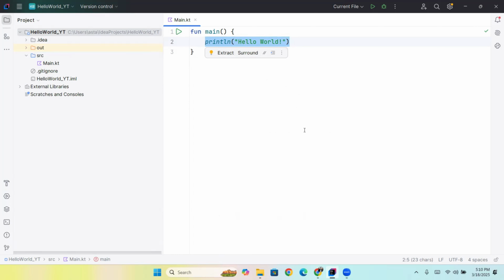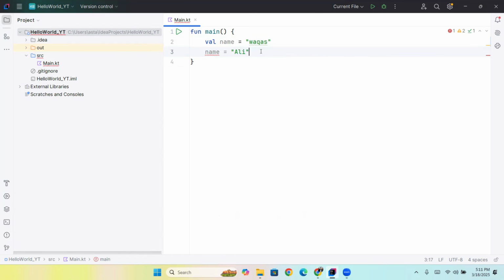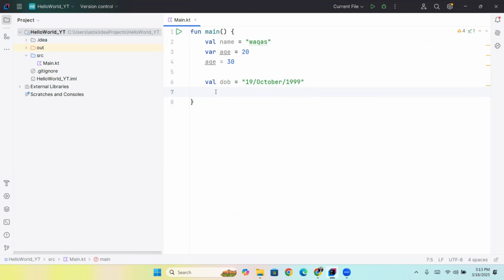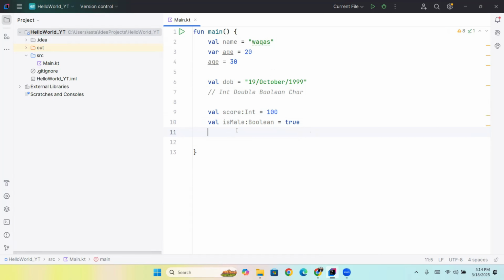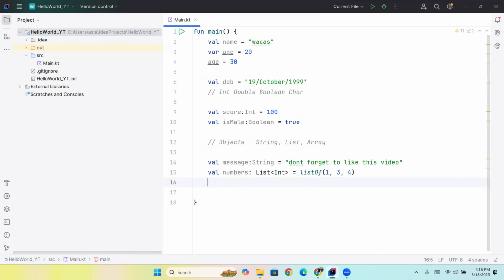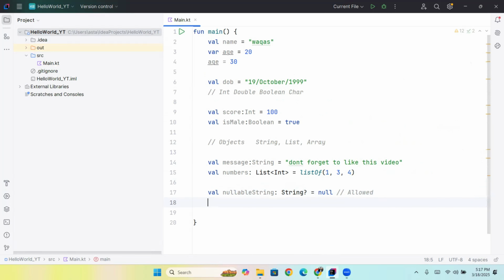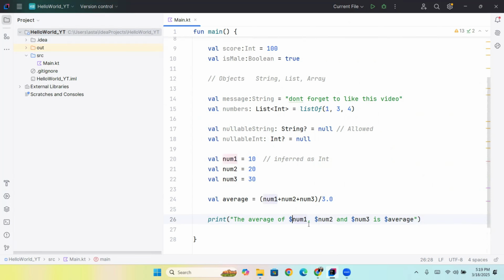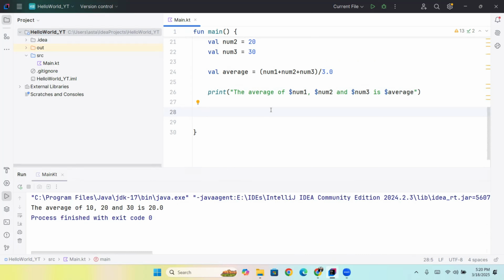Kotlin Day 2 | Datatypes, Variables, var & val Explained | Programming with Rana Waqas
In this video, we’ll cover the fundamentals of Kotlin variables and data types, including the difference between var and val. This is one of the most essential concepts when starting with Kotlin development, especially for Android app development.

✅ What You'll Learn in This Video:
Kotlin variables and naming rules
Understanding Kotlin data types (Int, Float, Boolean, String, etc.)
The difference between var (mutable) and val (immutable)
Type inference in Kotlin
Best practices for declaring variables
Coding examples for each concept

🎥 Kotlin & Mobile Application Development Full Course

🔗 Related Topics Coming Up:
Kotlin Functions & Lambda
Control Flow (if, else, when)
Loops & Collections
Object-Oriented Programming in Kotlin
Firebase + MongoDB Integration
Android App Development Projects

📚 Follow the Complete Series to Build Real Apps in Kotlin!
📱 This series will help you build real-world Android apps using Kotlin and become a confident mobile developer in 2025!